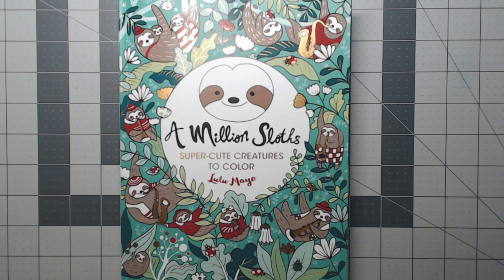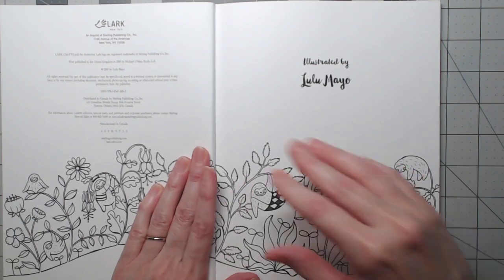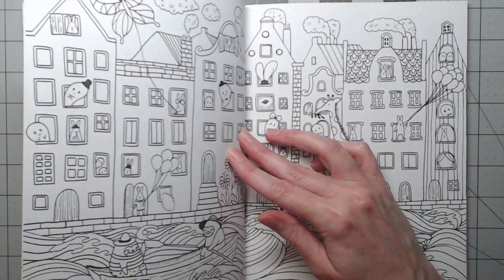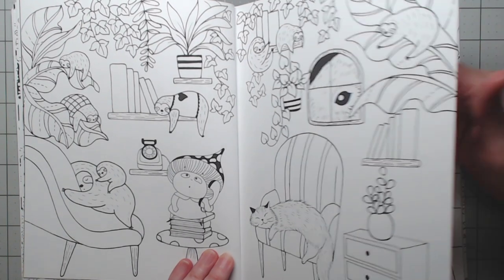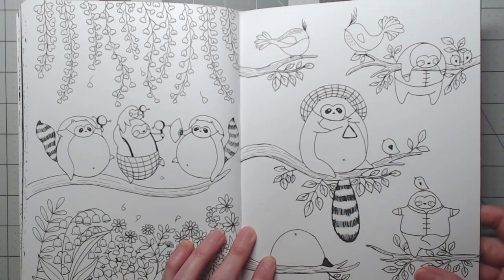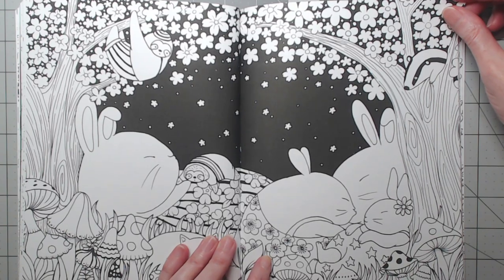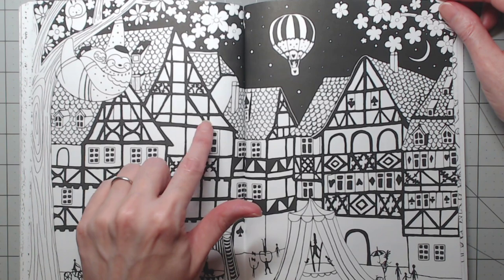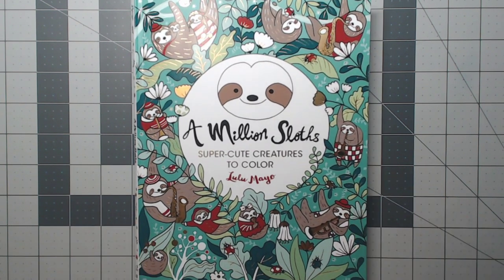Flip Through of Adult Coloring Book, A Million Sloths by Lulu Mayo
Who doesn't like sloths? This is another adorable adult coloring book by Lulu Mayo that highlights sloths with adorable scenes. Enjoy!

A Million Sloths